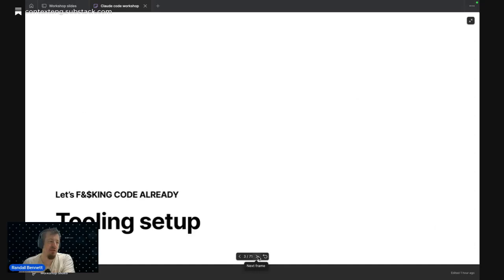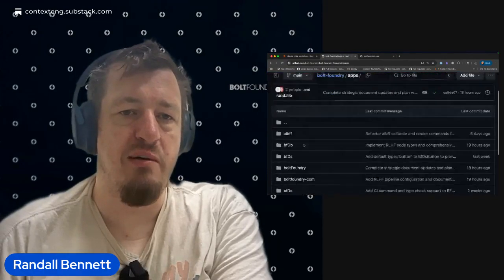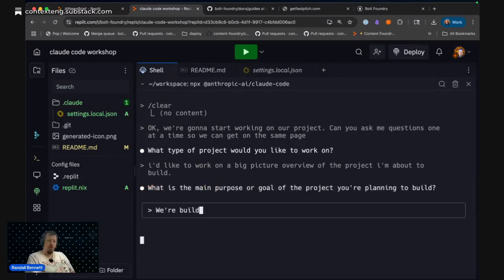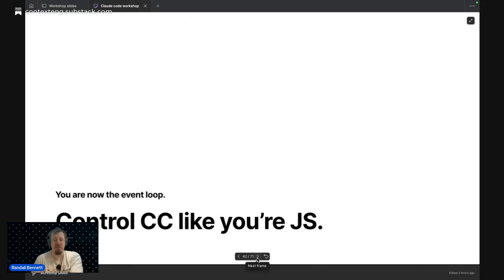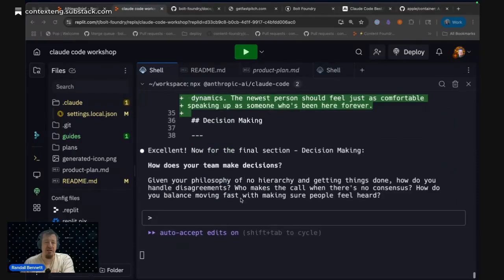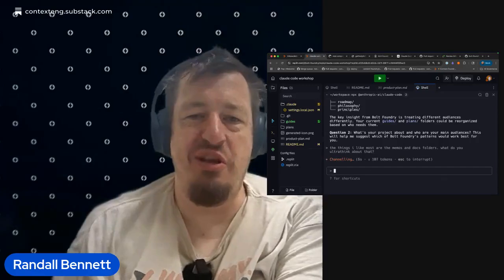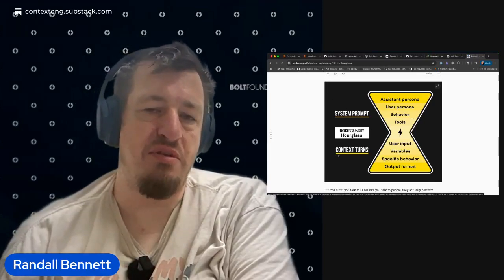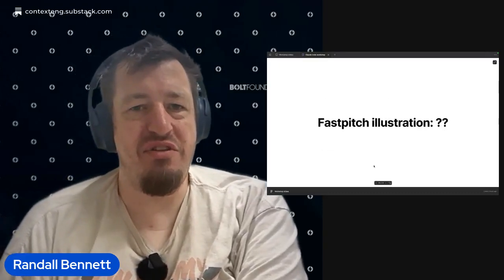Claude Code workshop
If context is for kings, Claude Code is the crown.